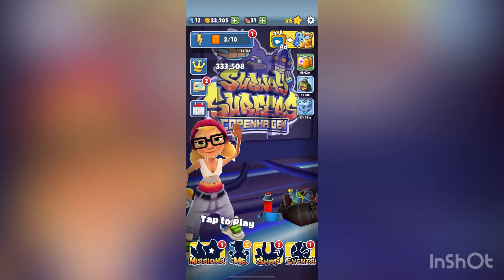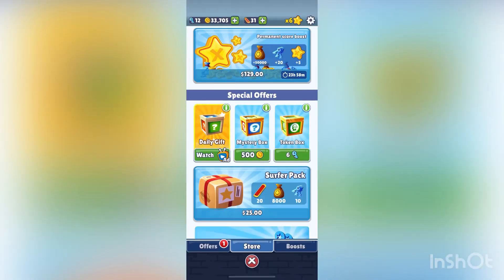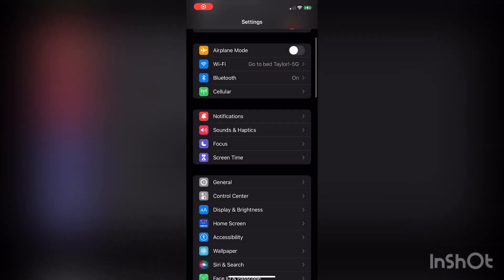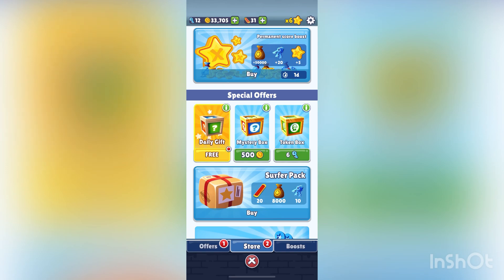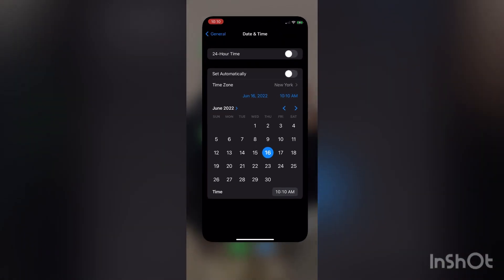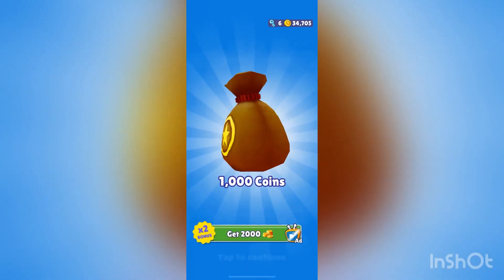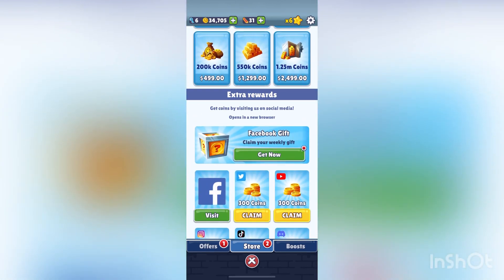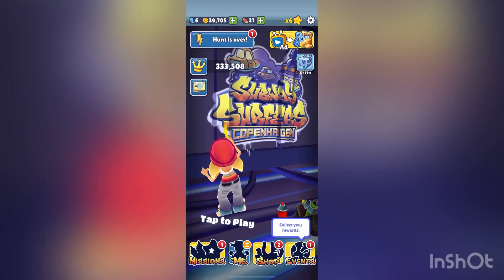Subway surfers! INFINITE KEYS AND COINS GLITCH… After Patch IOS/ANDROID